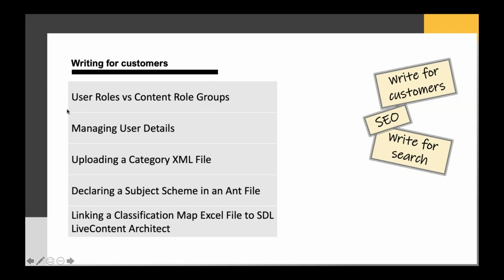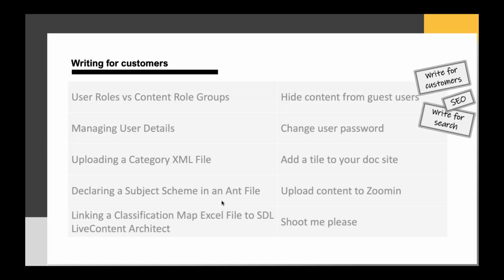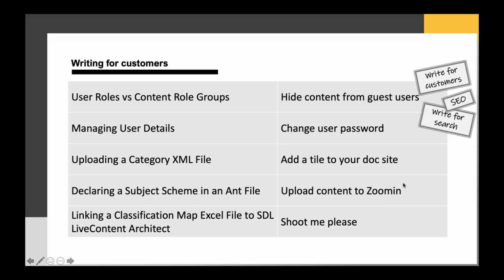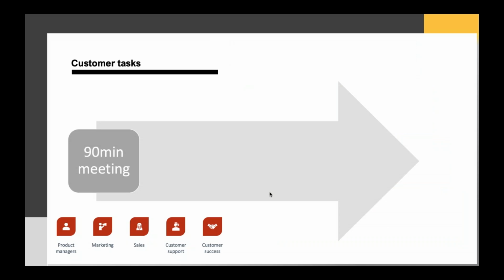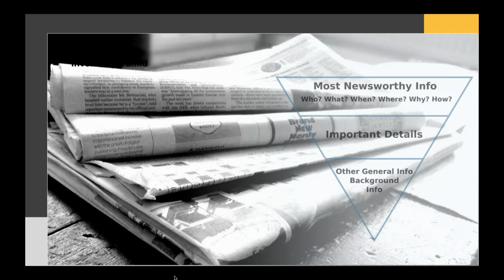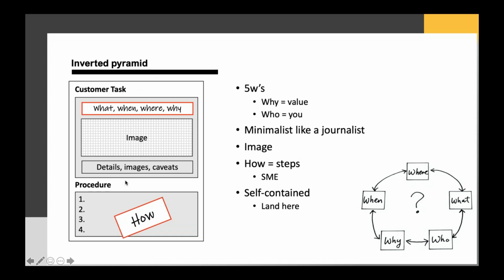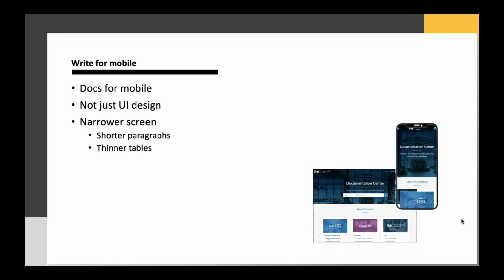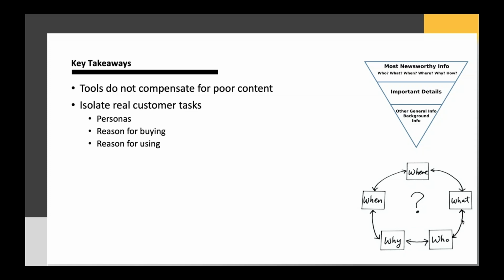Step up Your Writing Game: Create Content With Real Business Impact (ft. Lawrence Orin)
Now more than ever, it’s absolutely critical to demonstrate your value to your organization.

As a technical communicator, your mission is to make sure you’re getting the right information to the right people.

Part of the solution is to find the right tools – but they will only take you so far. Good content is crucial. You must write content in a way that best suits your audience and matches their search patterns so they can organically surface the information they need.

Join Lawrence Orin, Product Evangelist and Customer Implementation Expert at Zoomin, as he takes an intriguing look at content strategy and reveals a down-to-earth, practical approach that will ensure your writing is making a visible impact on your company.

In this webinar hosted by CIDM (The Center for Information-Development Management), you’ll learn:
- Practical steps for improving your writing skills
- Best practices for structuring content
- How to tailor your writing to your audience